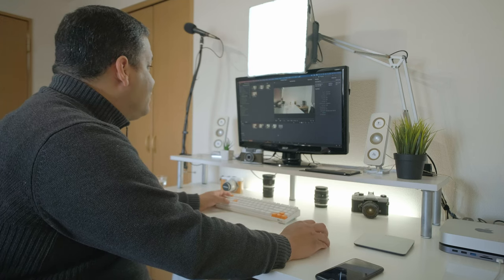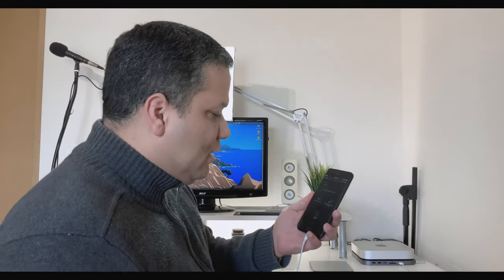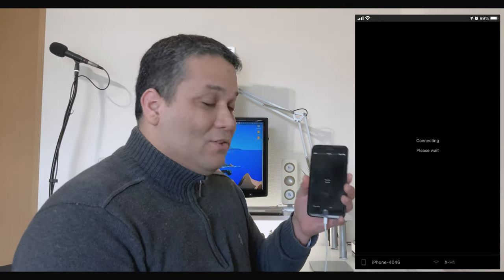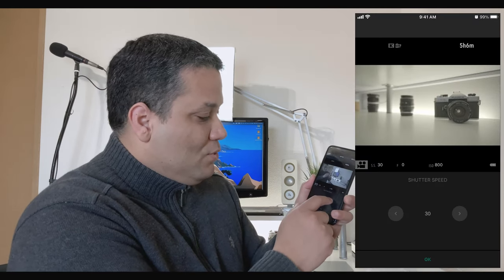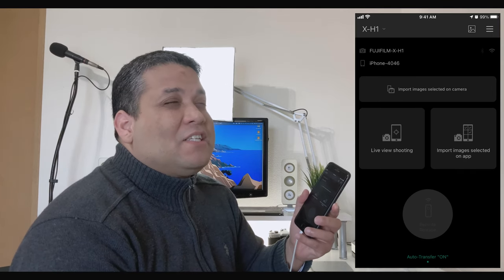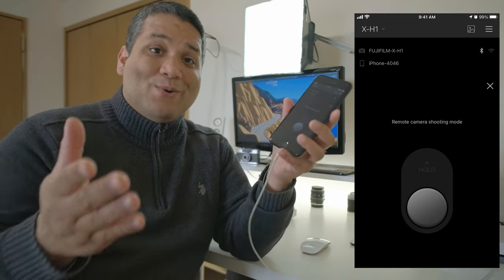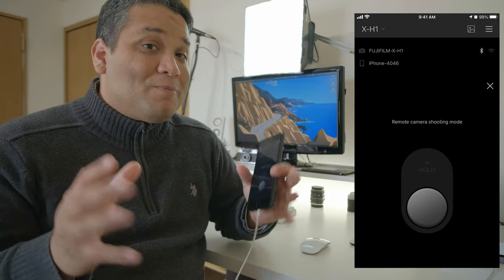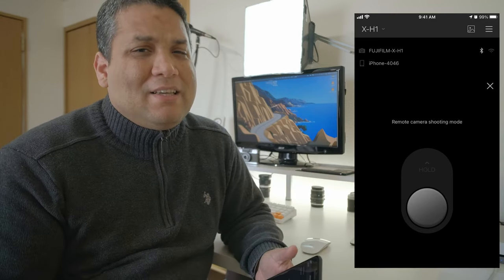Wirelessly Shoot in 4k | FUJIFILM Camera App | HOW TO VIDEO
If you didn't know, shooting videos with the FUJIFILM Camera Remote App will always default to 720p quality. Well, here's a work around!

Cameras used in this video:

- FUJIFILM X-H1

Lenses:
- Rokinon P 28mm F2.8 (PK mount)